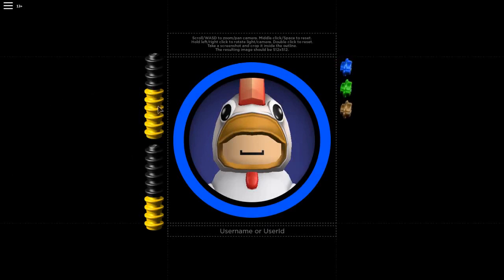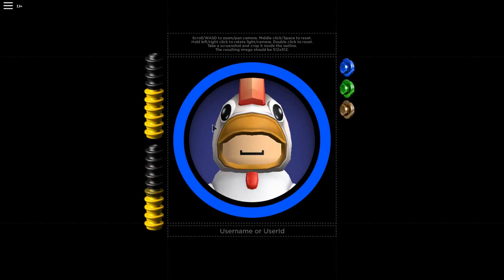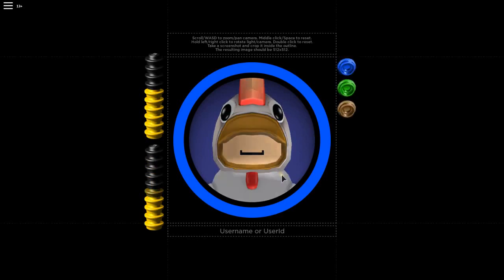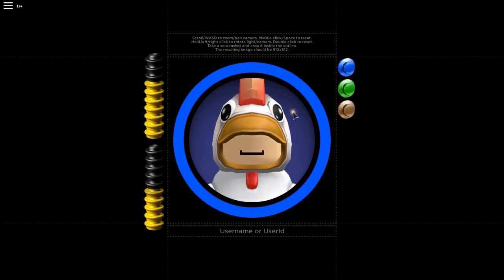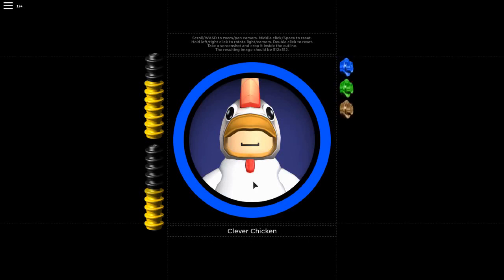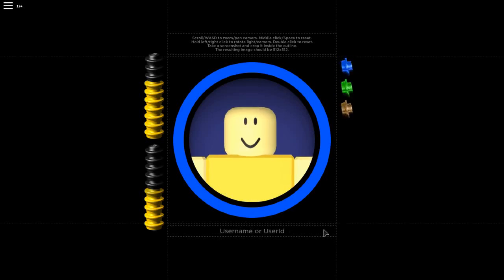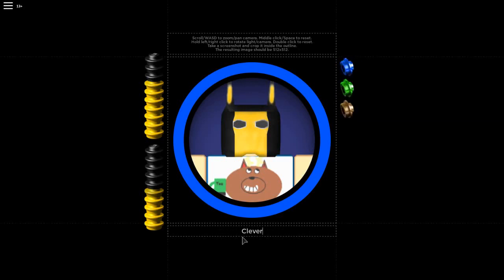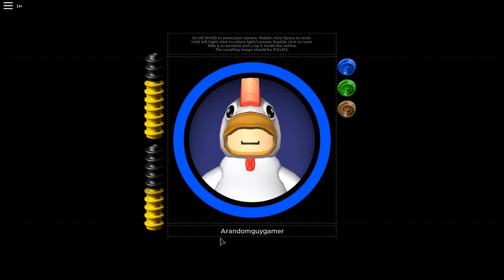How to Create a Roblox Profile Picture EASILY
School of Chaos Username: Clever_Chicken (Also My Fortnite Username)